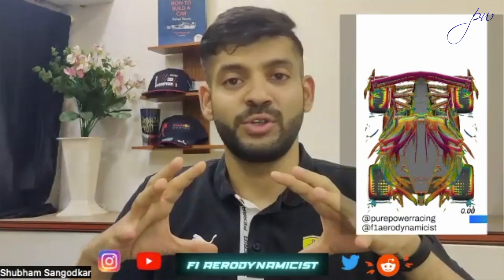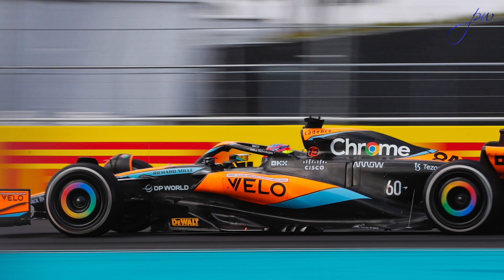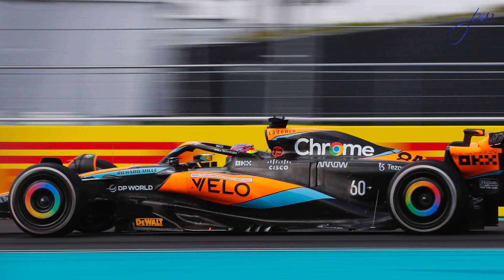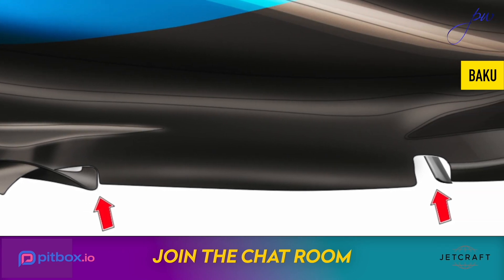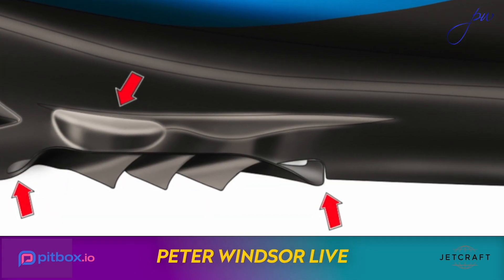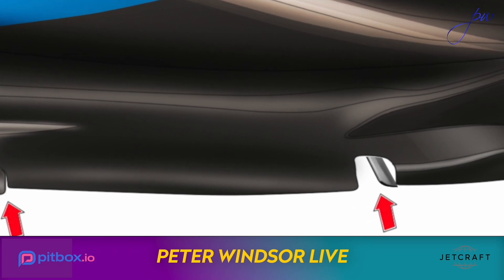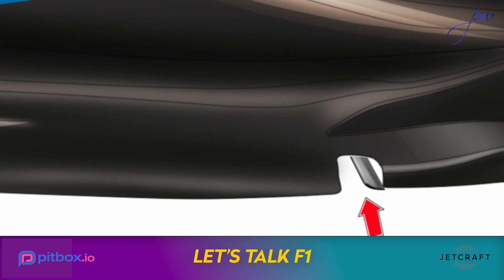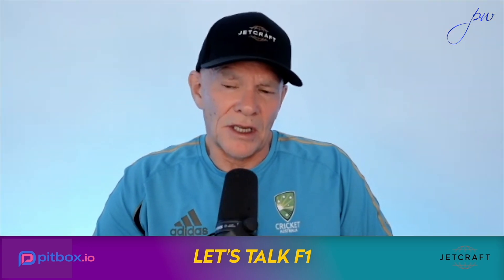How F1 Floors Work ? Using McLaren Floor Update feat. Peter Windsor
Want to understand how F1 Floors work ? In this video I chat with @peterwindsor to describe the floor philosophy of the 2023 F1 floors and then we dive into McLaren Floor Updates

0:00 | Introduction
1:08 | How the Floor Works
2:10 | Working of the Front Floor
3:03 | Working of the Mid Floor
4:04 | Working of the Rear Floor
5:39 | Peter Question on Adrian Newey Influence
7:08 | Peter Question on RedBull Front Suspension
8:02 | Peter Question on Mercedes Floor
9:55 | McLaren Floor Updates
11:47 | McLaren Rear Wing and Beam Wing Updates